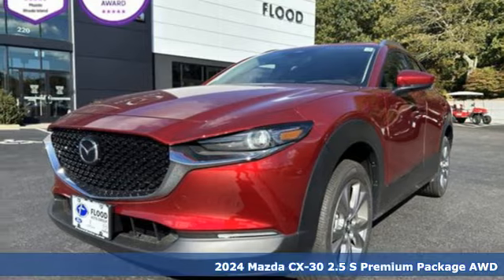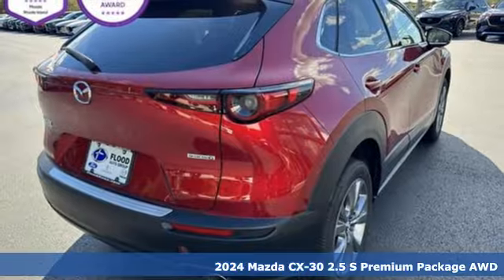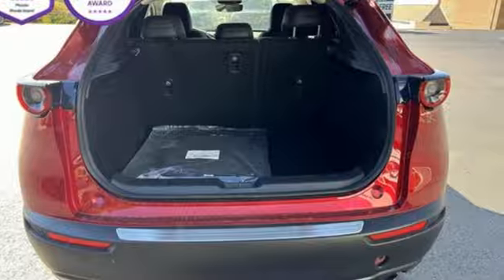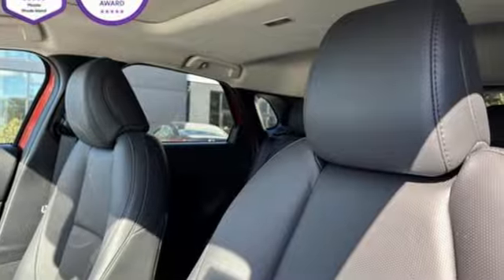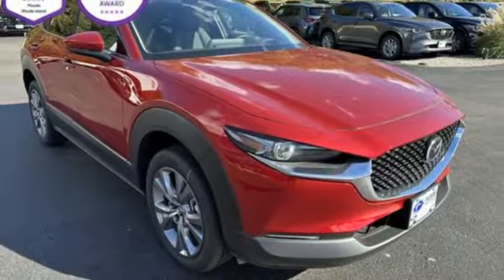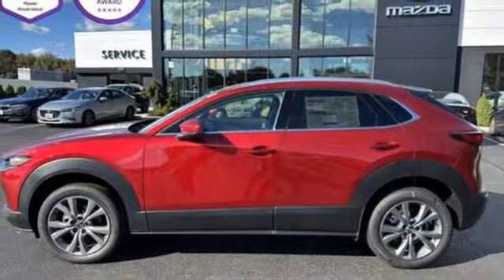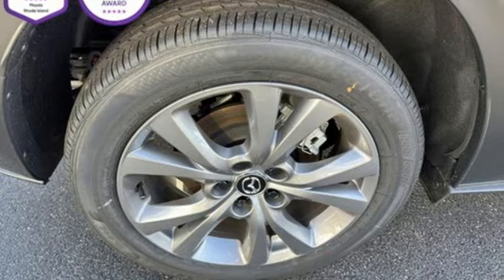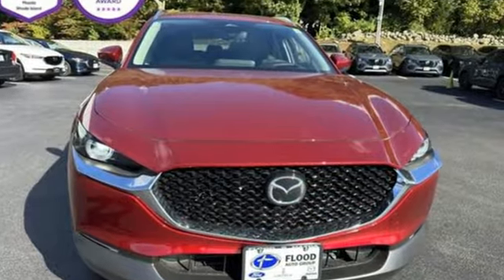2024 Mazda CX-30 Wakefield, RI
Year: 2024
Make: Mazda
Model: CX-30
Trim: 2.5 S Premium Package
Transmission: Automatic
Color: Soul Red Crystal Metallic
Interior: Black w/Brown
Stock #: YM0837
VIN: 3MVDMBDM0RM717246

Address:
220 Old Tower Hill Road